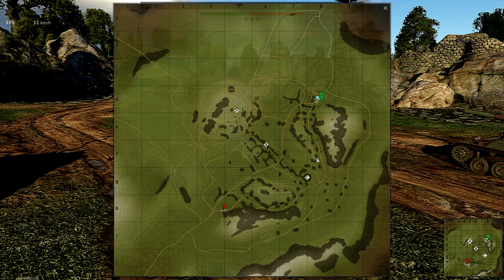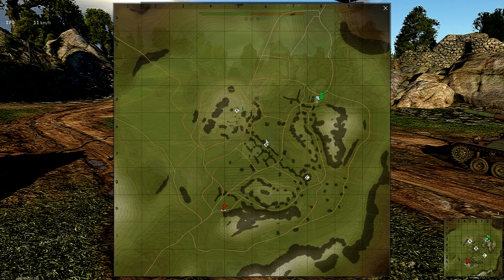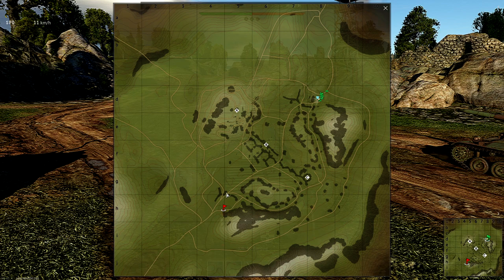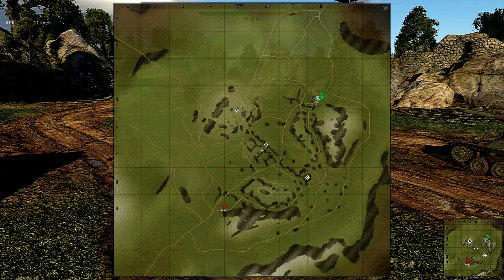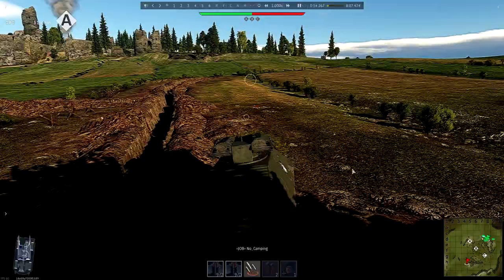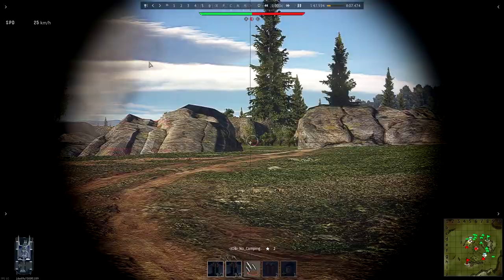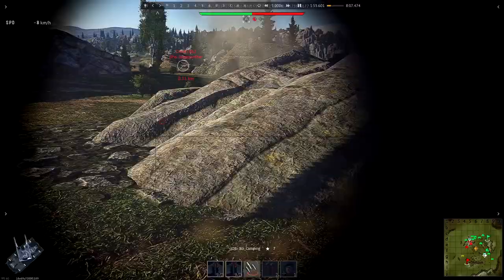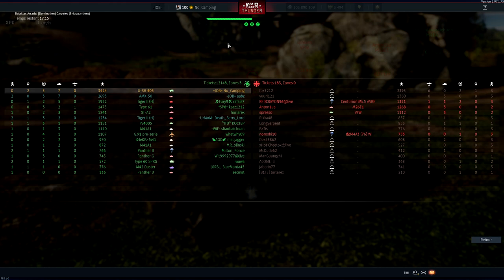▶️ Strategic tips and gameplay on the Carpathians map ◄ WAR THUNDER ►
► After the map guide, the gameplay starts at 16:45. See links to other domination & conquest gameplays below. ◄🇫🇷► Ce tutoriel en français

► In this video, I also present a very short review of Swedish tanks. On a side note, this good game was rewarded by a nice battle trophy: a talisman for my fun U-SH 405!

► Other domination gameplays (in particular, showing how effectively one can put pressure on the enemy team from B or C):
● From the south side (fight from B)
● From the north side (fight from B)
● From the north side (fight from C)

► Watch a gameplay on the conquest #2 for C version of this map (along with 2 domination gameplays and an update to my tutorial)

See also my tutorials pinned on the War Thunder forum featuring this video:
▶️ "Strategic tips for difficult ground battle maps" (in English)